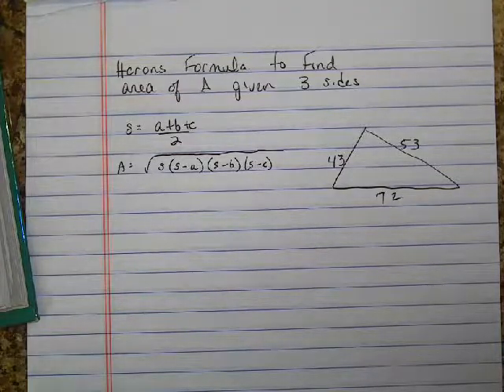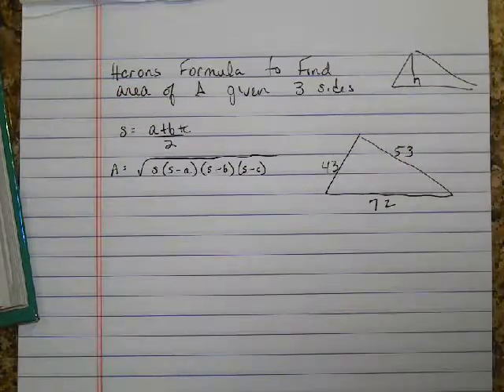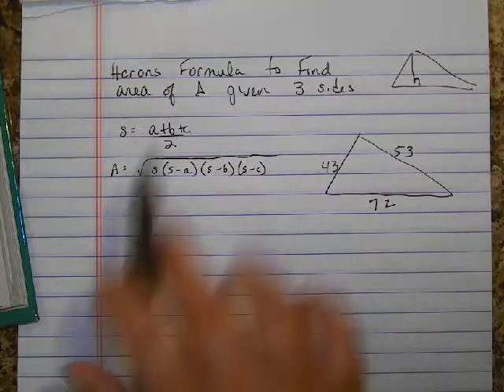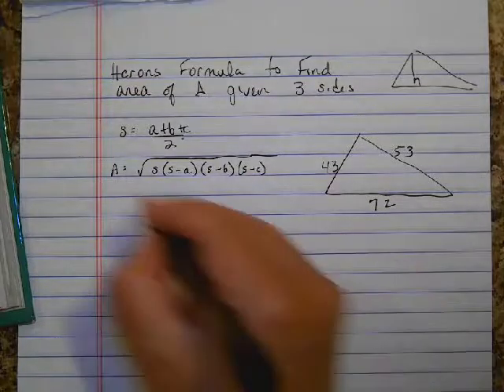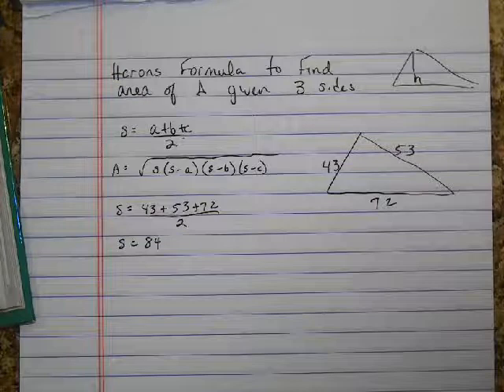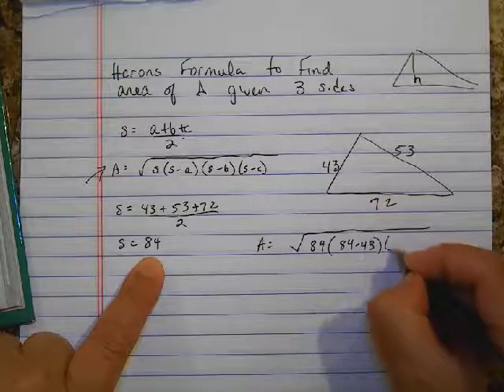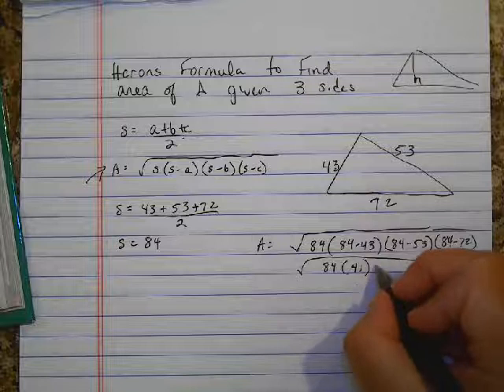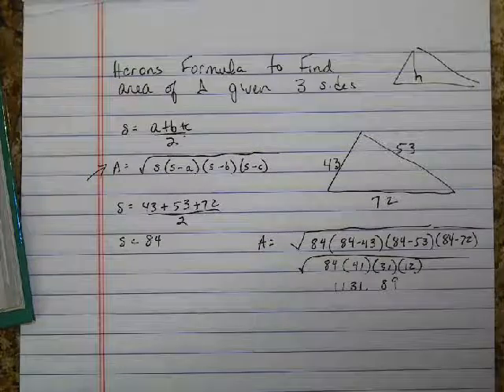herons formula 4